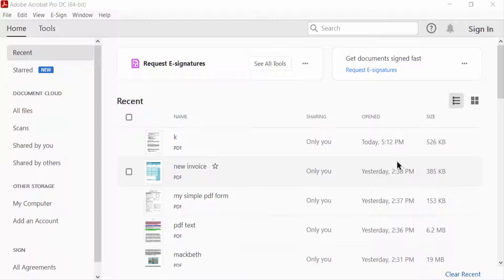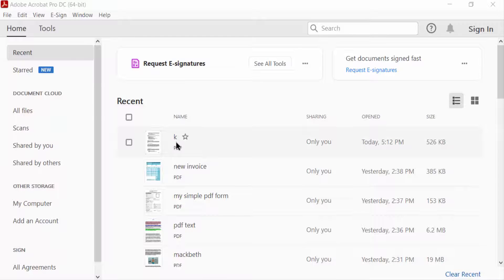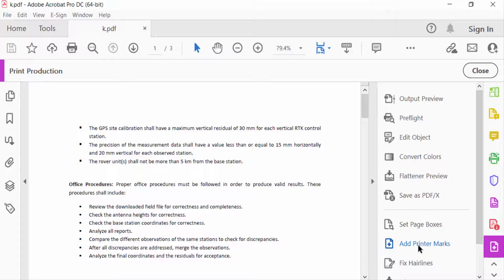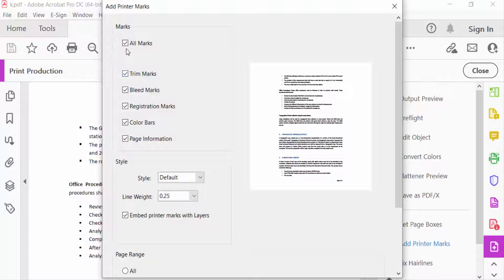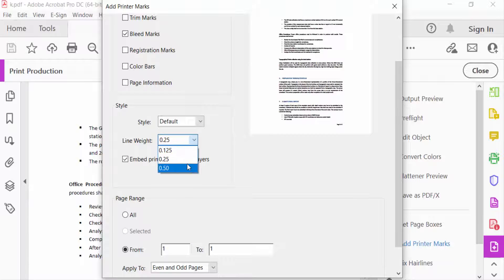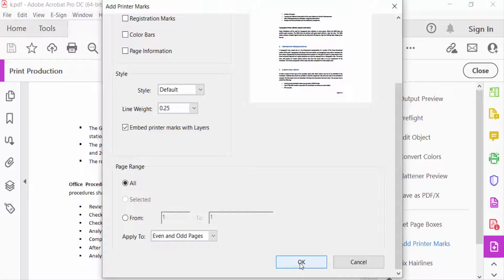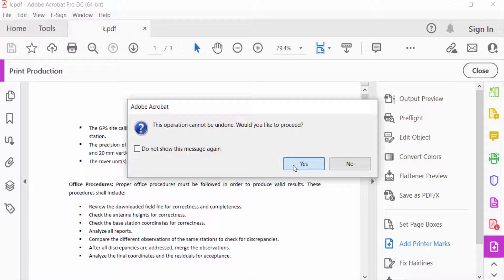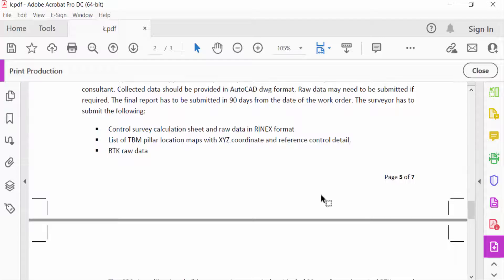How to add bleed to a PDF before Printing using Adobe Acrobat Pro DC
Hello everyone, Today I will present you, How to add bleed to a PDF before Printing using Adobe Acrobat Pro DC.